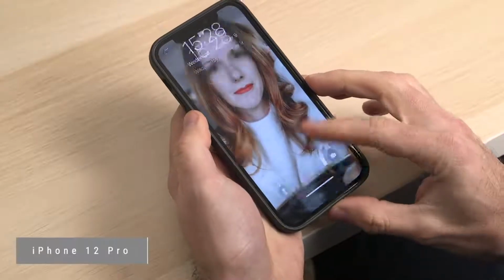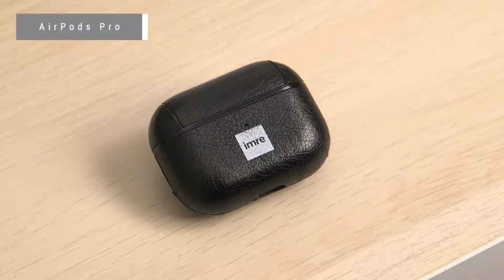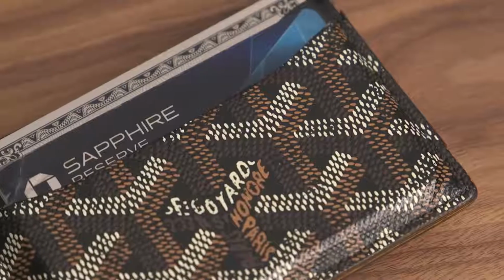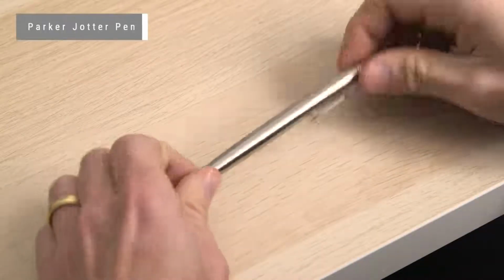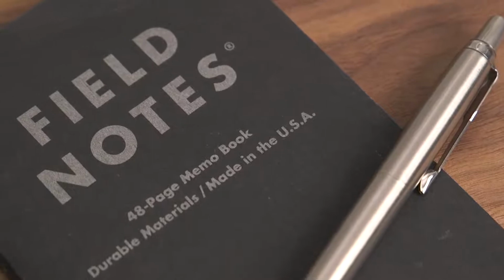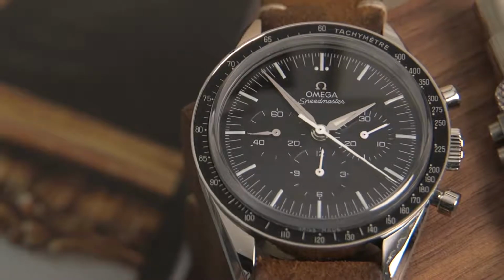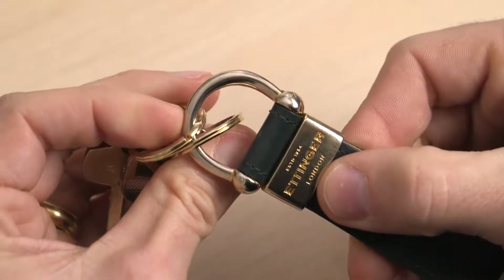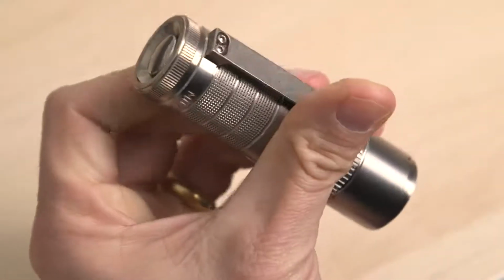What’s My Everyday Carry | EDC Pocket Dump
are going to get unlimited access for 1 week to try it out.
Shoutout to He Spoke Fashion
Some updates, some upgrades, and some new items. So I thought it was time to give you guys an updated look at my everyday carry. Here it is--an EDC pocket dump. Enjoy!

My EDC items:
▪ iPhone 12 Pro → US

▪ AirPods Pro → US

▪ Parker Jotter Pen → US

▪ Field Notes Notebook → US

▪ Omega Speedmaster → US

▪ Ettinger Key Ring

FOLLOW REVIEWED